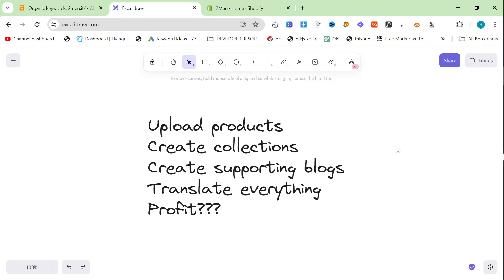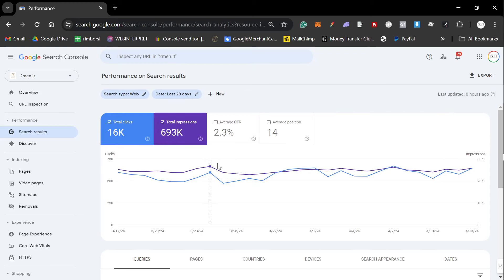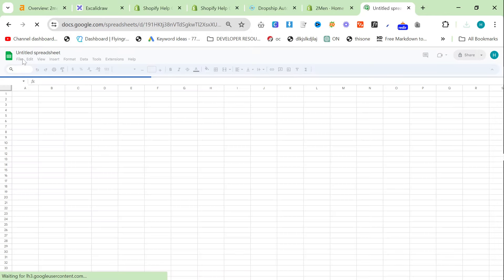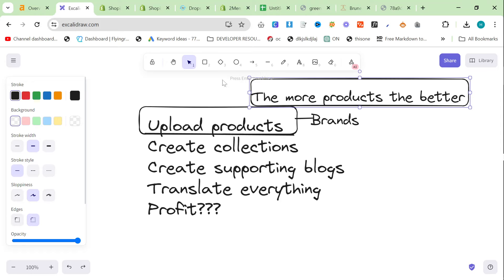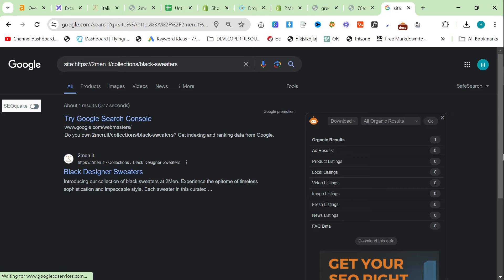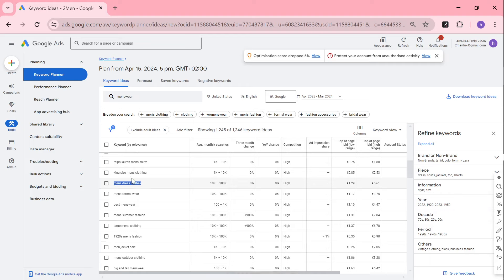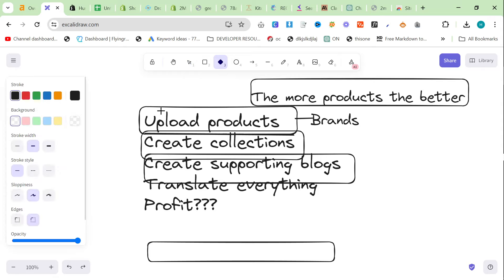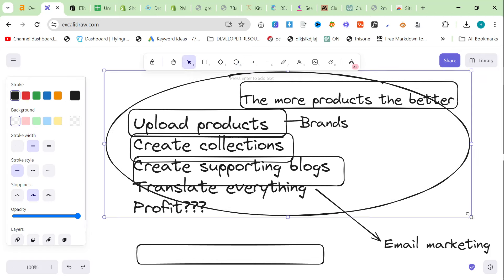How I Made A Million Dollar Ecom Store Using ONLY Organic SEO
A lot of people assume you need to spend a lot on ads etc. to make sales, but it's definitely not true. Instead, you should focus on your SEO Organic Strategy, as this is by far the best long-term solution to all ecommerce needs

In this video, I wanted to give away my blueprint to starting a shopify Organic SEO multribrand store, and getting it up to $1 million a year with basically no experience, and using only chatgpt content

People think this is impossible, but what they don't realise is that Google actually loves this kind of eCommerce store. It just requires a bit of technical knowledge and working out how to do various things

Firstly, upload your products, then make your collections, then make supporting blogs, then translate everything

That is literally it

There's no secret sauce here, nothing special, just grafting over time, patience, and a lot of damn hard work